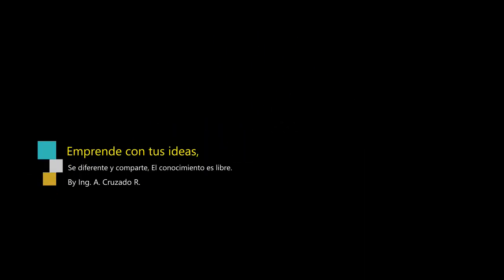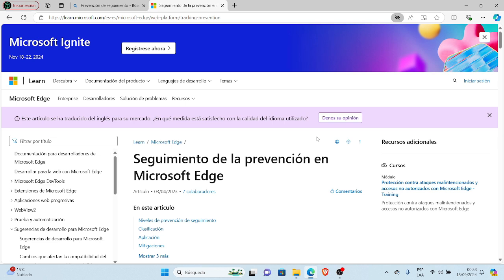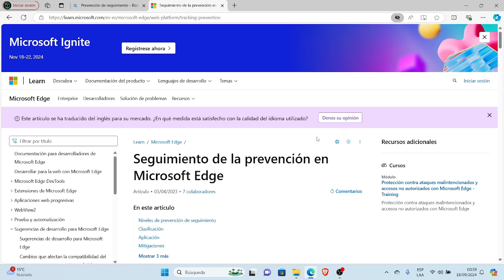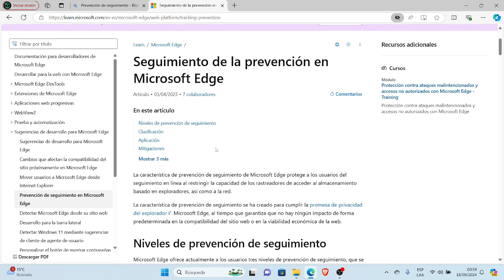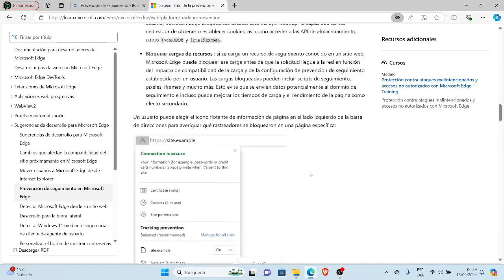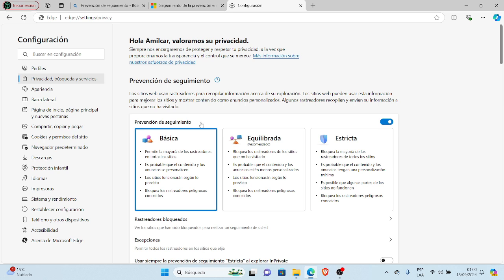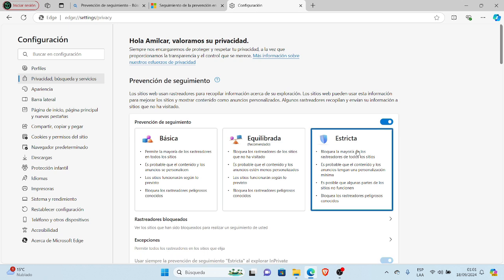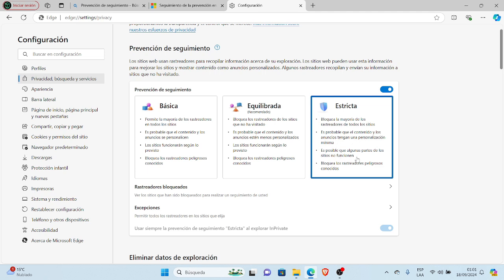Como configurar la Privacidad, Prevención de seguimiento nivel Estricta, Microsoft Edge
Como podemos configurar la Privacidad, Prevención de seguimiento nivel Estricta, Microsoft Edge